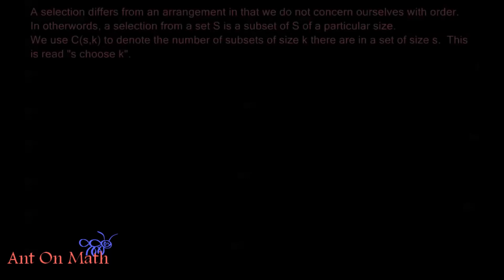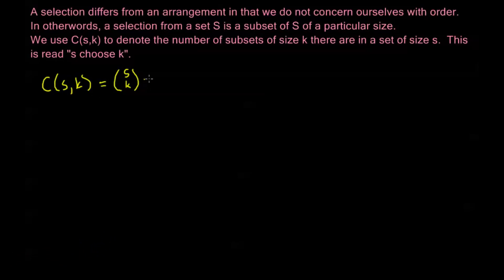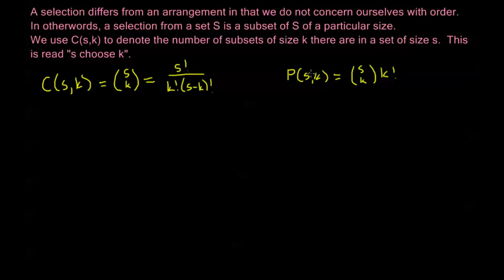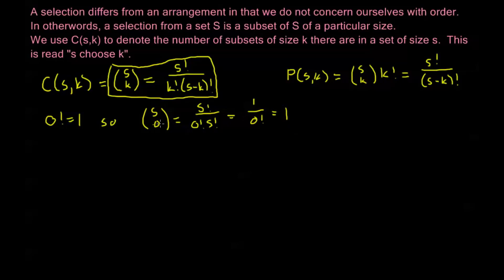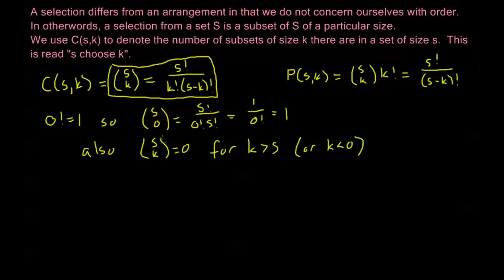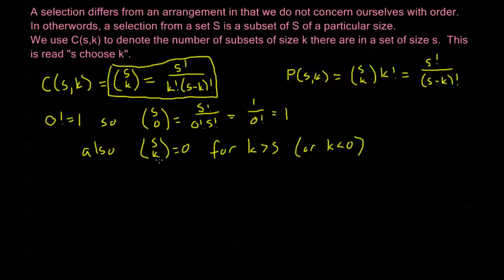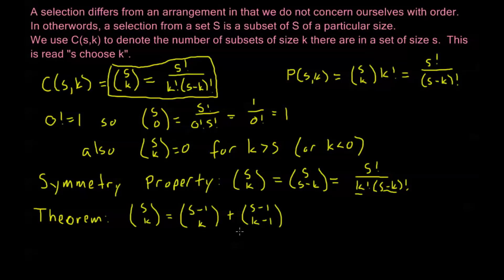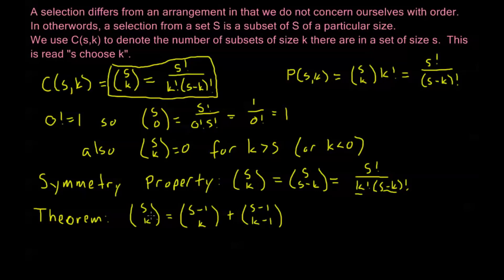5.5.1 - Selections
Introduction to selections and the choice function See all Ant On Math videos